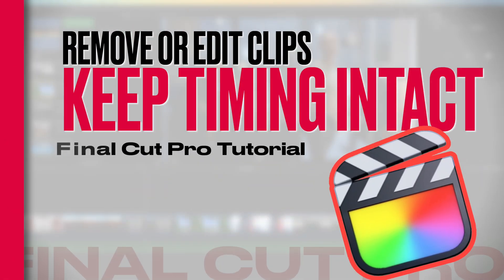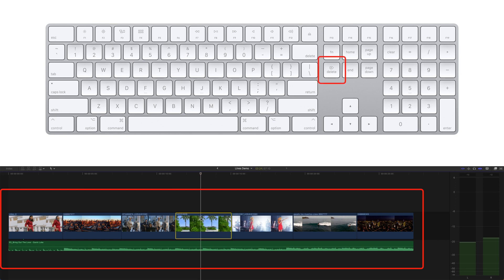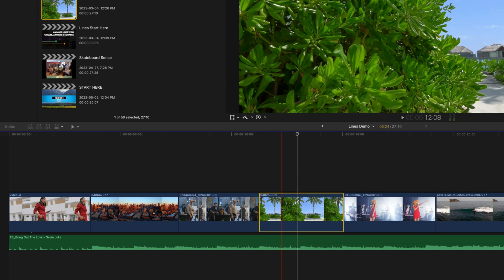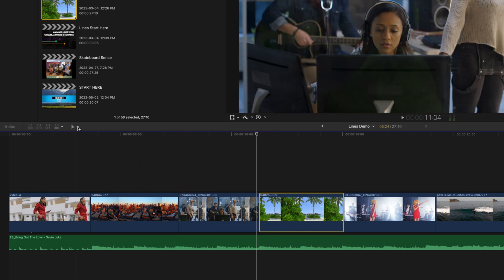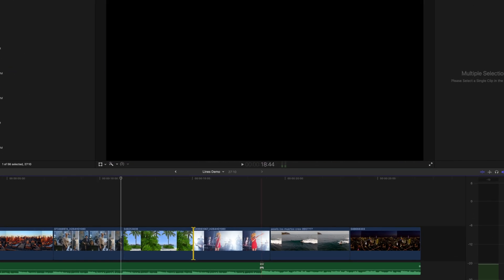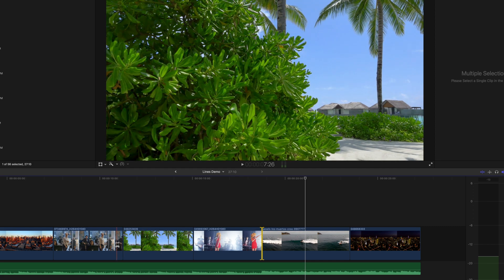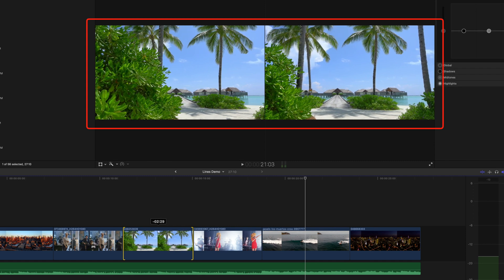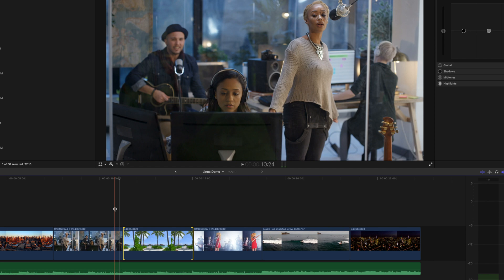Final Cut Pro Tutorial | Keep Timeline Timing Intact when Editing Clips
If you need to move a clip, remove a clip or make subtle tweaks to your overall timeline without changing the timing of your edit for other clips then this tutorial will show you how.

In this video:
00:00 Introduction
00:02 Three ways to maintain timing in edits
00:09 Challenge of removing a clip without affecting the timeline
00:18 Deleting a clip without altering the overall timeline
00:28 Introduction to the position tool for moving clips strategically

UPDATE ON SCROLLING TIMELINE
Using Command Post you can automate the scrolling timeline. - and then use the shortcut CTRL + CMD + W to toggle timeline scrolling on and off.